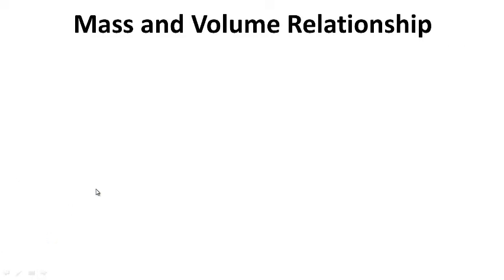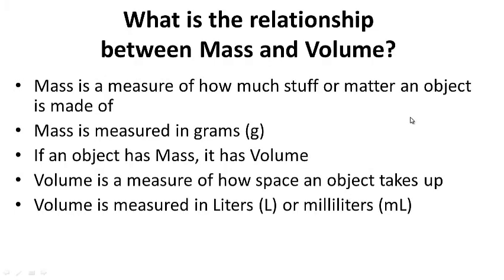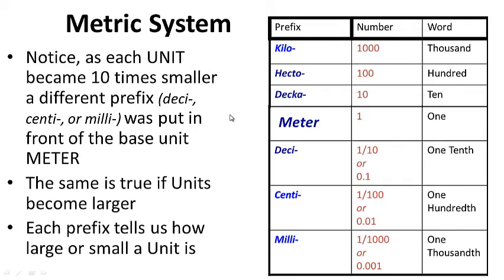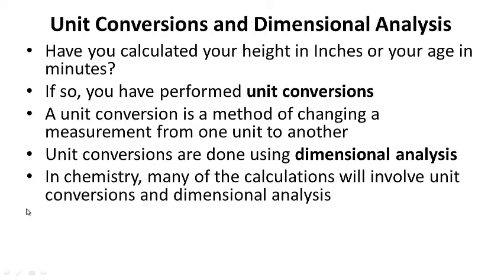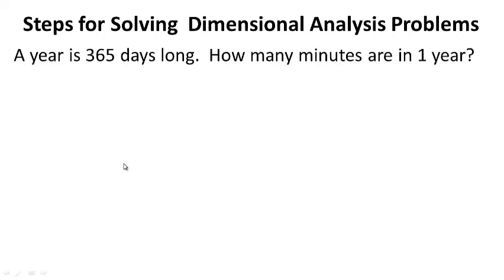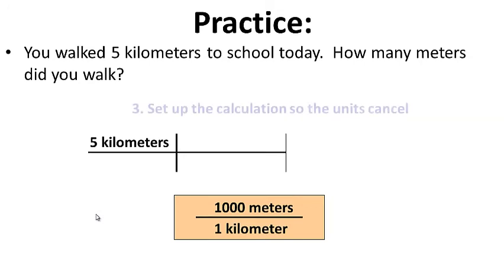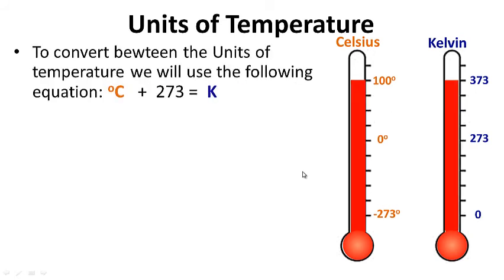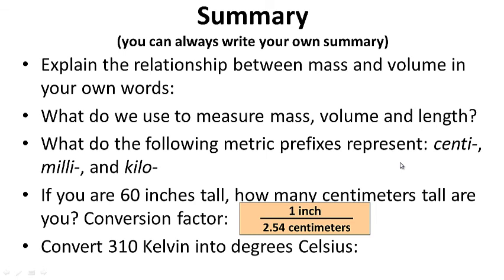Chemistry and Measurement LESSON 3 of 4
mass volume measurements